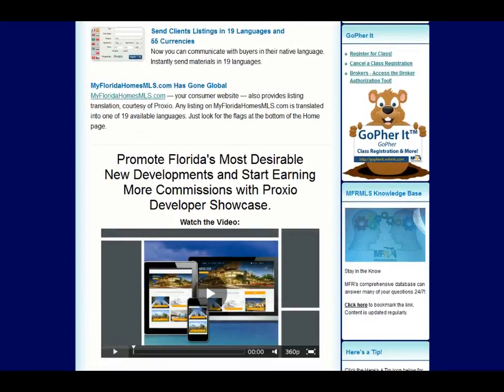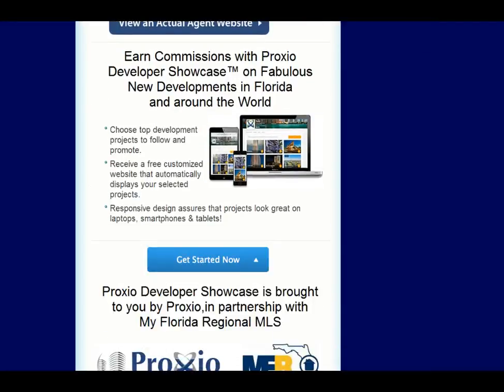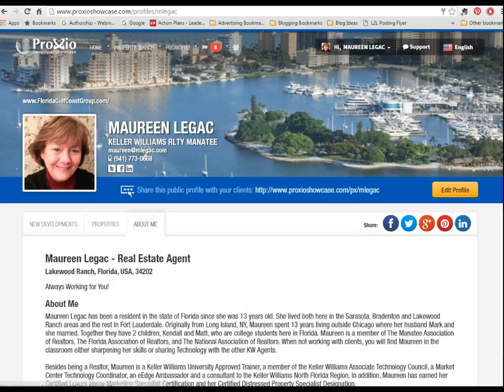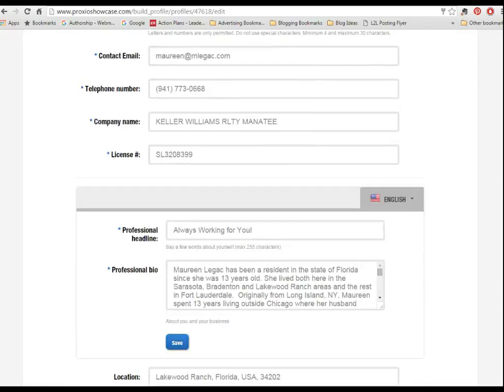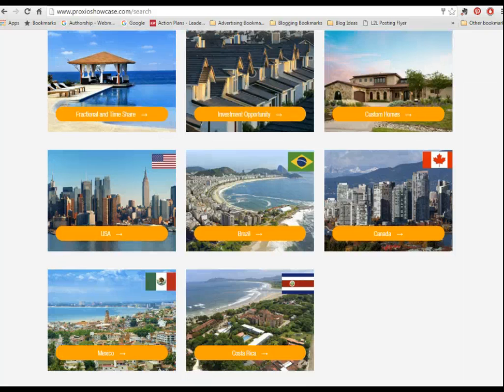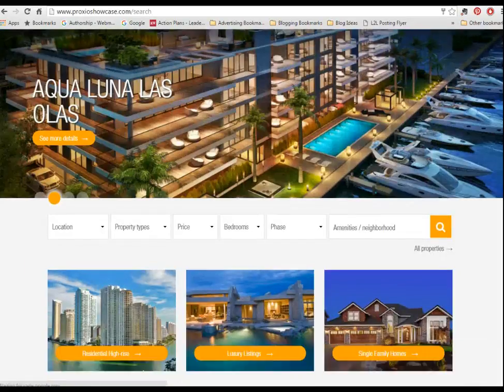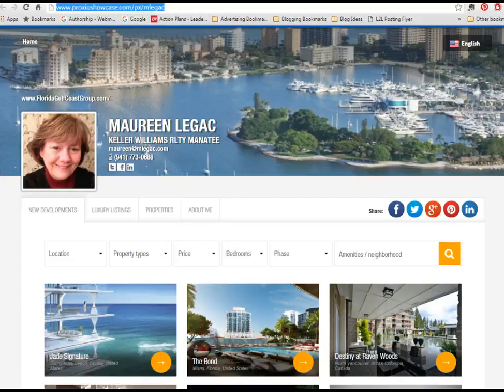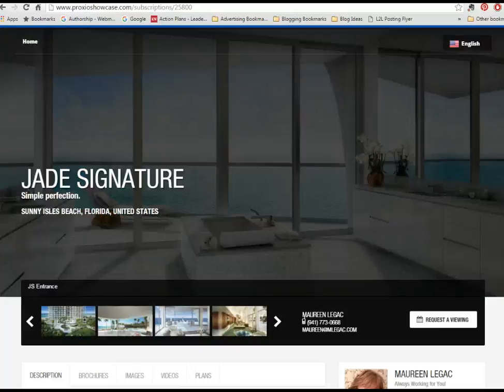21Days2015 Day 12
This is day 12 in the Series 21 Days 2015 - Technology Tidbits. Today we are discussing another free tool available to most realtors through their Board - Proxio Developer Showcase. We will talk about how to find out if it is available to you, how to set up your Developer website and how to market the Showcase properties.